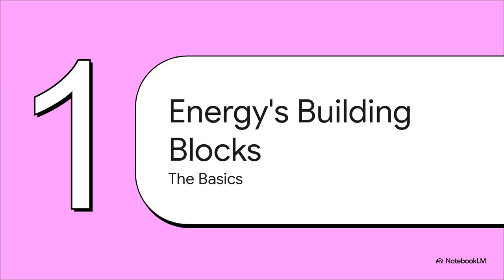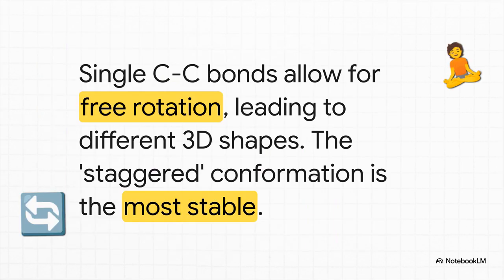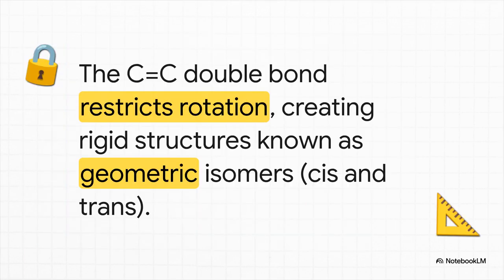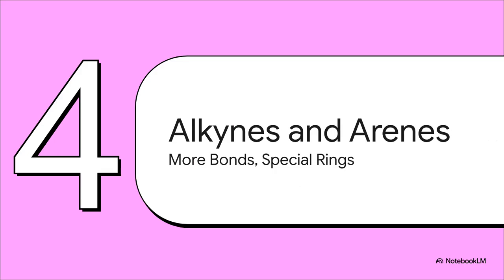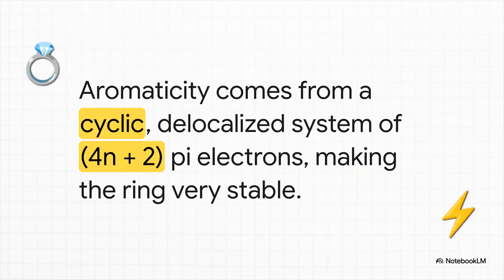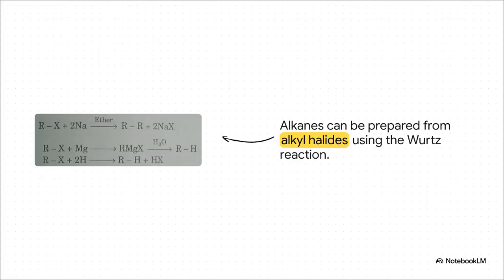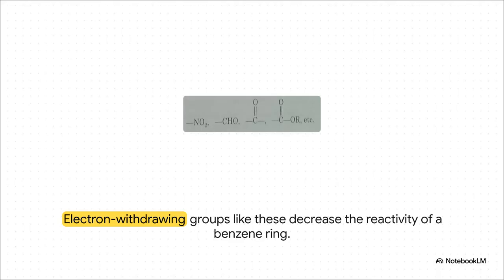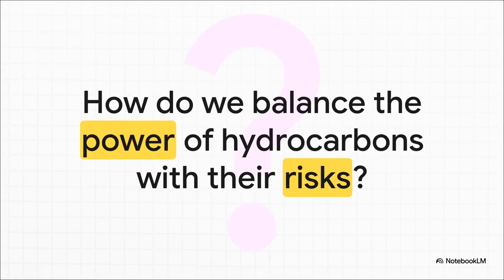Hydrocarbons (Video Overview)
Note - This video has been made by NoteBookLM.